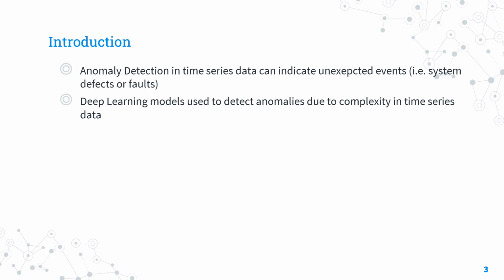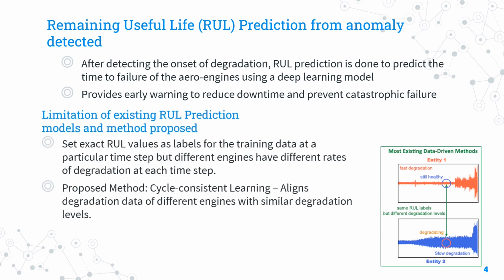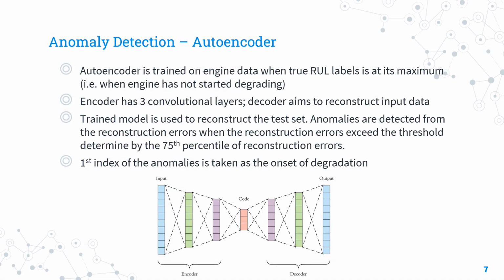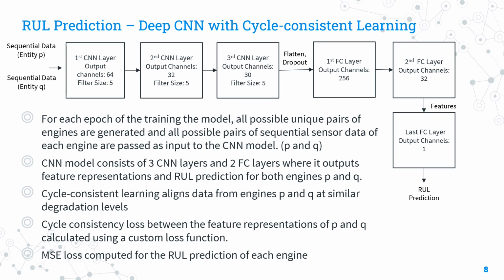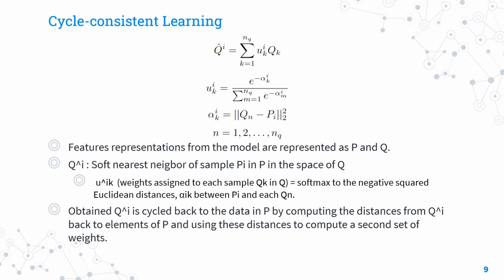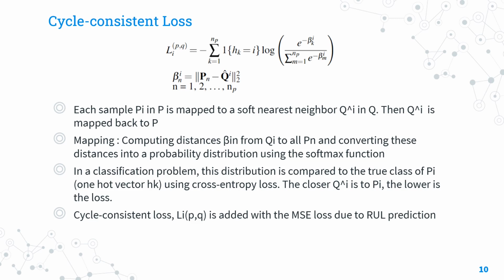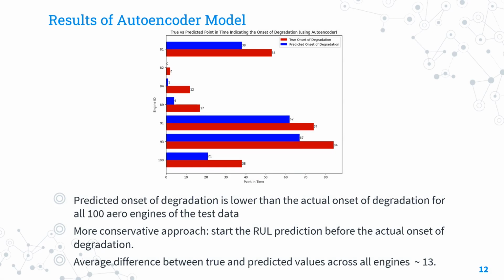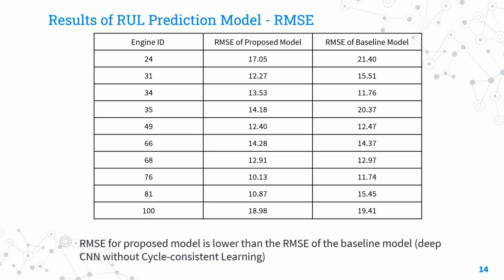Lek Jie Kai - Time Series Anomaly Detection